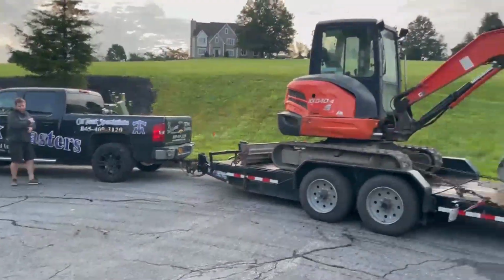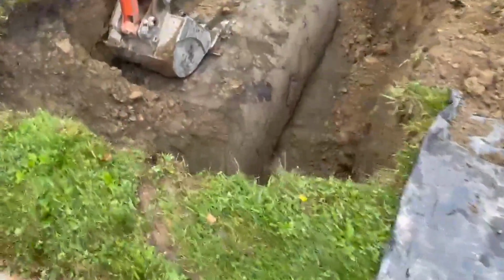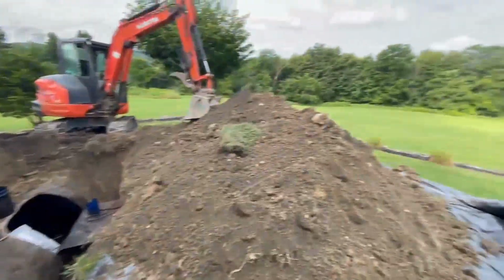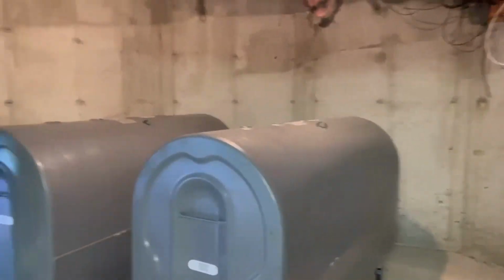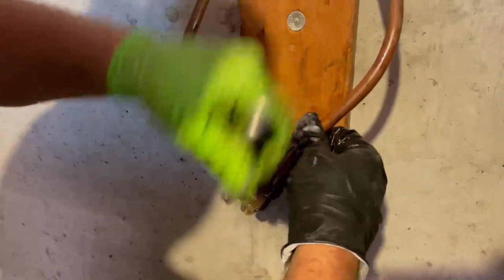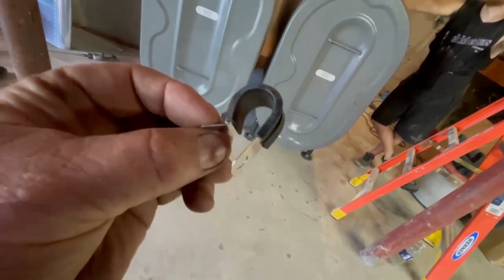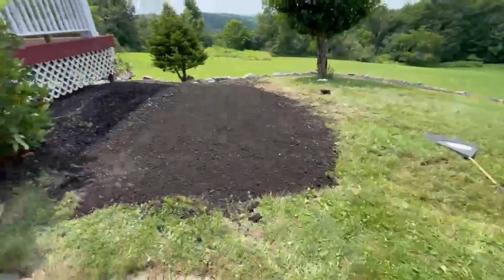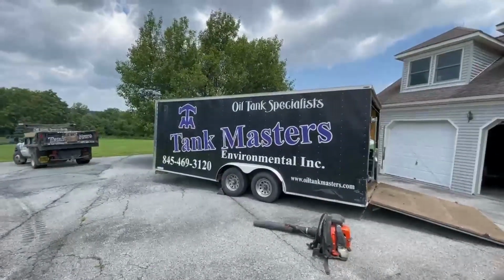Two Tanks Manifold Installation with a 1000 Gallon Underground Removal